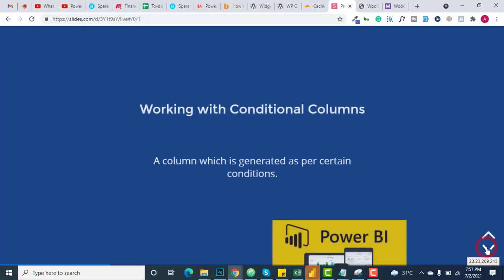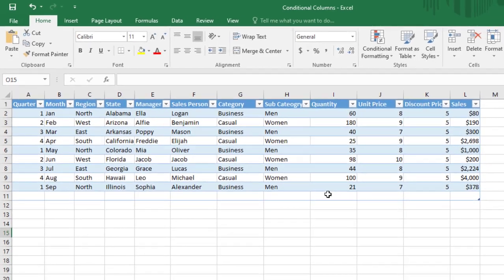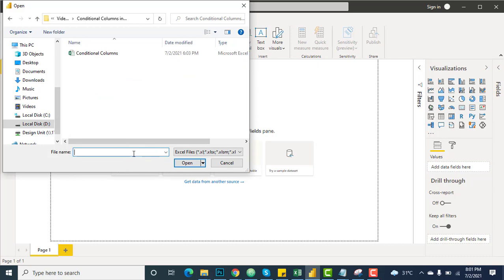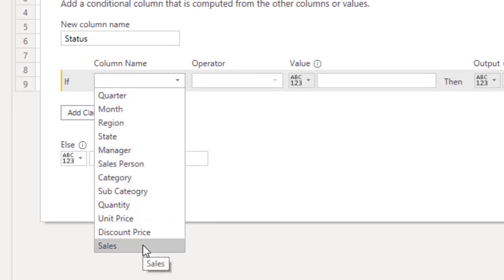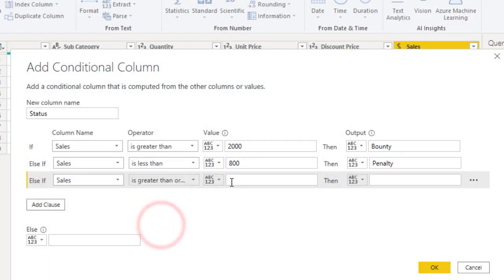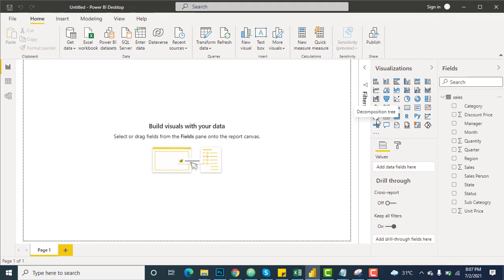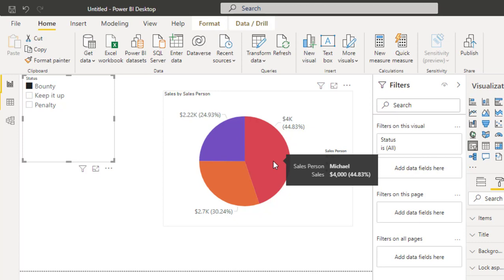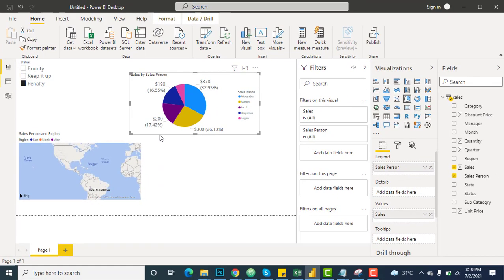Conditional Columns in Power BI Desktop Sales bounty, Penalty Example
In KODEGEMS you will learn about Microsoft Power BI, WordPress and Photoshop technologies. In the near future, we will be uploading complete lessons for our viewers.

Power BI Desktop is a free application you install on your local computer that lets you connect to, transform, and visualize your data. This data model lets you build visuals, and collections of visuals you can share as reports, with other people inside your organization.

Data Analysis Expressions (DAX) is a programming language that is used throughout Microsoft Power BI for creating calculated columns, measures, and custom tables. It is a collection of functions, operators, and constants that can be used in a formula, or expression, to calculate and return one or more values.

Free dataset and other sample Pbix files